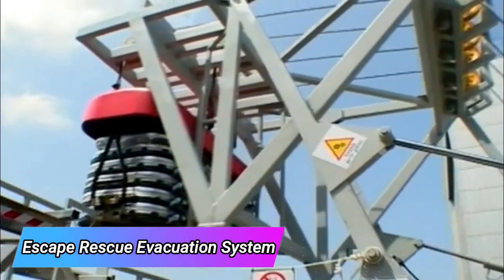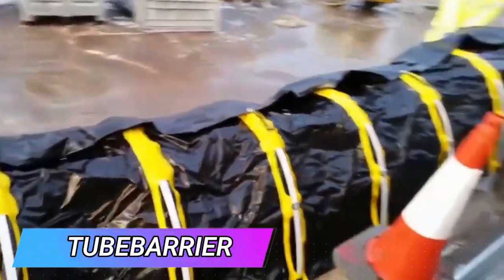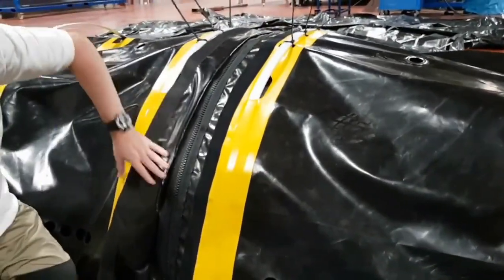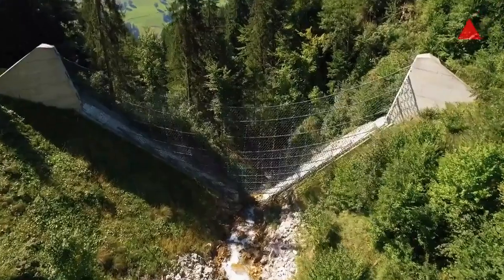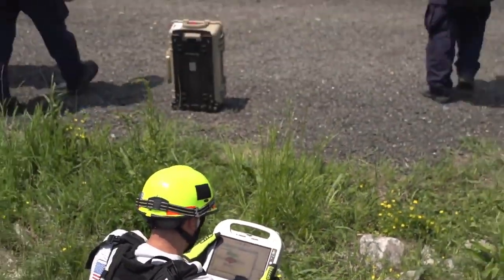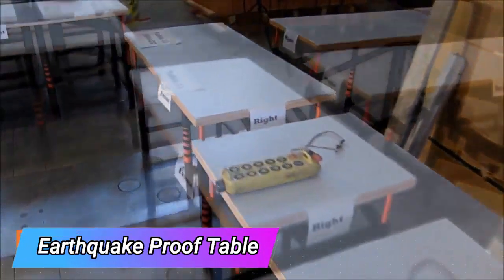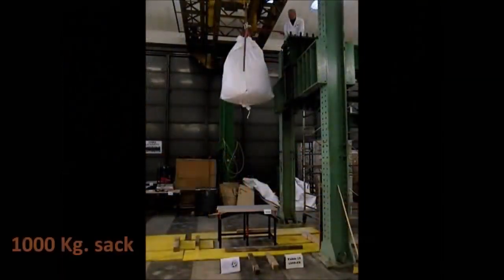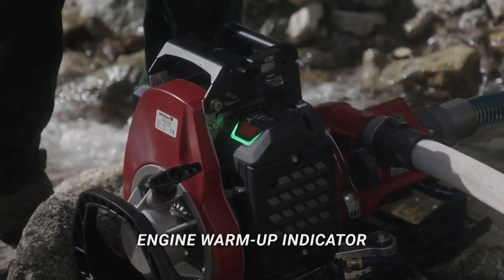Amazing New Inventions That Are At Another Level ▶ 63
Explore the ultimate hub of innovation with TechZone Official! Dive into a world where cutting-edge technology meets everyday life, featuring mind-blowing gadgets, groundbreaking inventions, and revolutionary advancements. From futuristic camping gear to game-changing road technologies, we uncover the latest in car innovations, pickup truck inventions, and all-terrain vehicles. Discover the tools shaping the future of construction, smart technology redefining modern living, and the most incredible mobile home solutions. With a spotlight on smart tech, Future Tech, and everything in between, TechZone Official is your go-to destination for the most amazing inventions that are truly on another level. Join us as we explore the endless possibilities of the tech world and embark on a journey into the future of innovation! 00:00 - Escape Rescue Evacuation System
00:55 - TUBEBARRIER
01:39 - Geobrugg Debris Flow Barrier
02:19 - RECCO
02:58 - Finder
03:32 - THE ANTI-TANIC
04:13 - Earthquake Proof Table
04:53 - WATERAX MARK-3
05:36 - HONOR Liferaft Rescue TIP Board

7 Most Amazing Life Saving Inventions You Should See